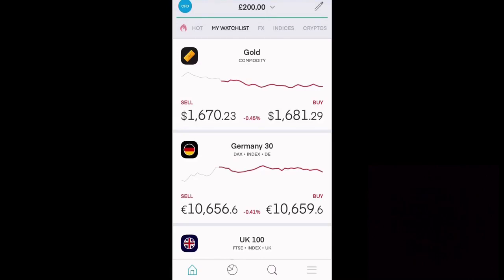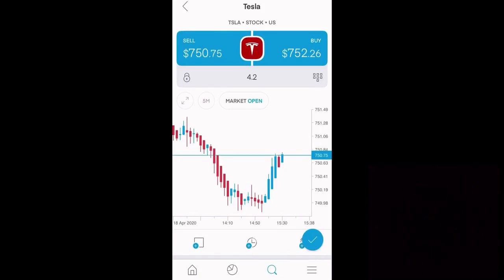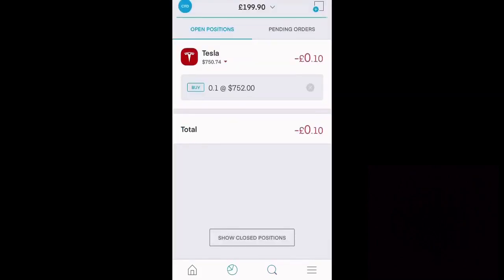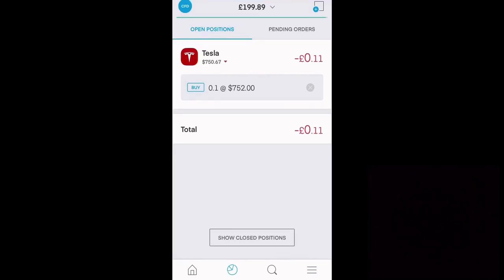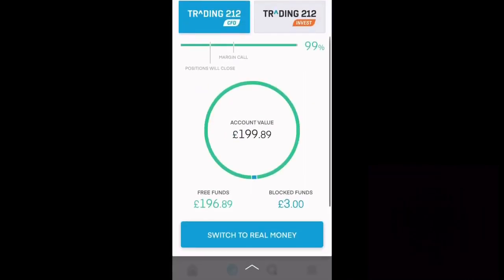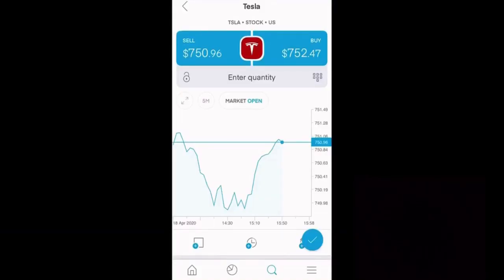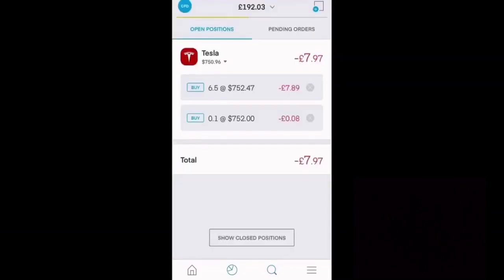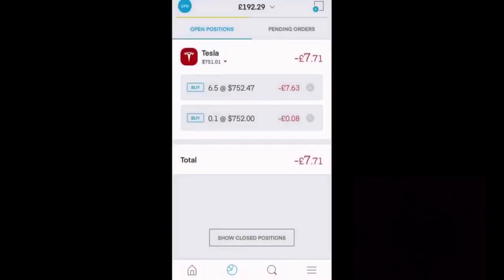CFD Trading Explained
Hi guys! I had a request to make a video about CFD Trading so that beginners know what they’re getting into. CFD Trading can be a great way to invest money when you don’t have enough capital to actually buy a full share in stocks. But also remember to keep using good risk management as always! Stop Losses, Take Profits, making sure you have a good enough sized balance to match your trades, all that good stuff! 👍🏼

Remember to visit my Reddit community page: r/Howtotrade
There’s some great information on there!.